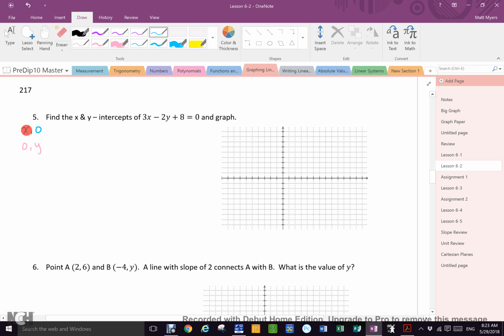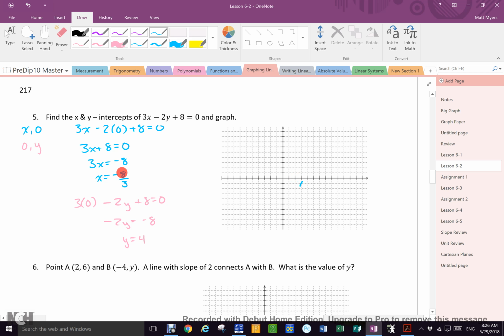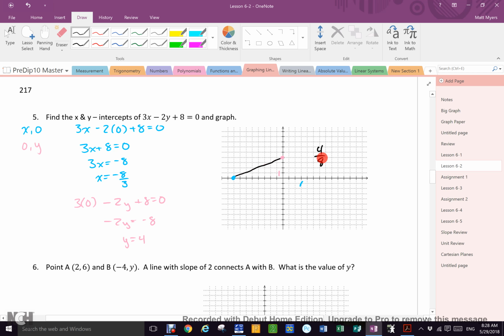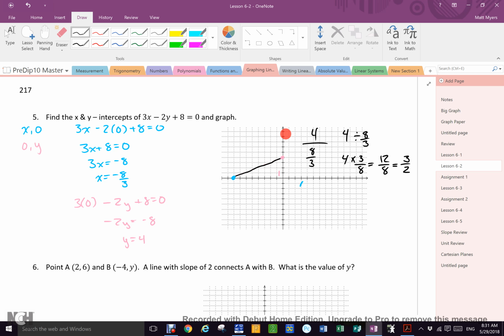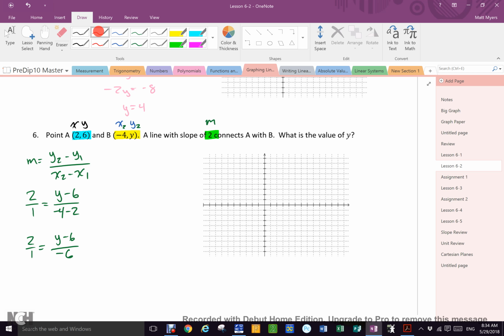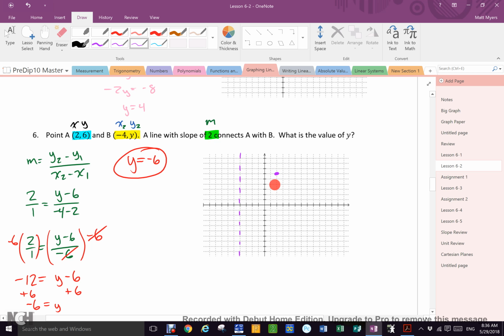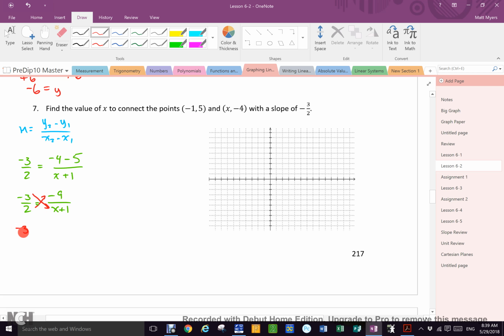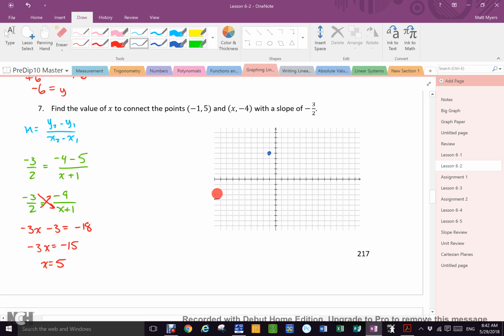May 29 Block B Graphing Linear Equations